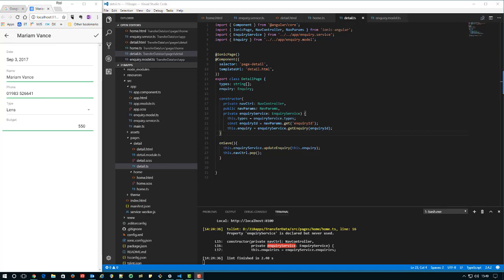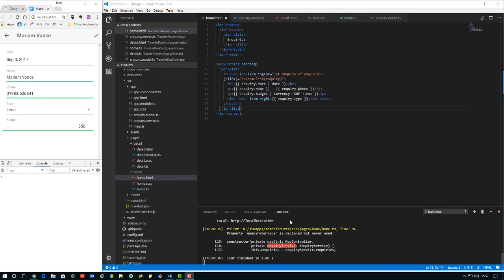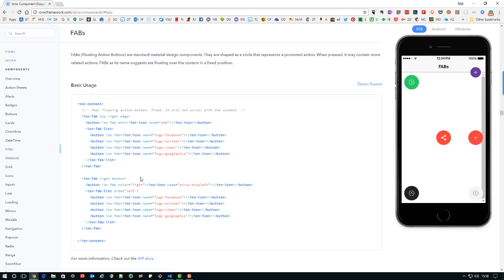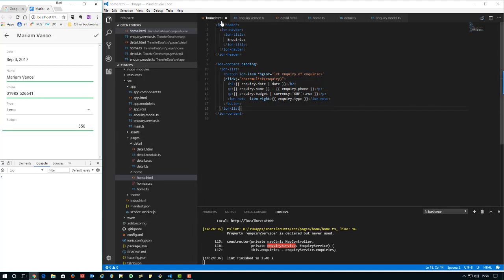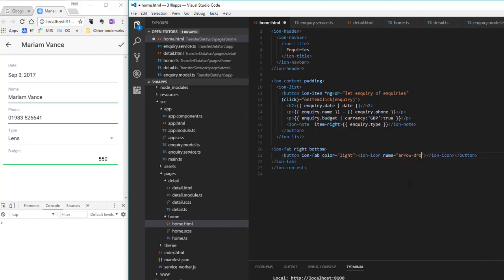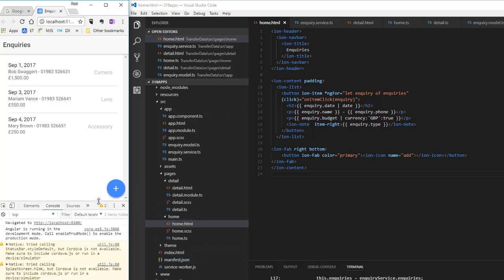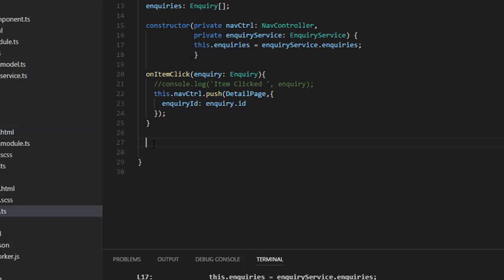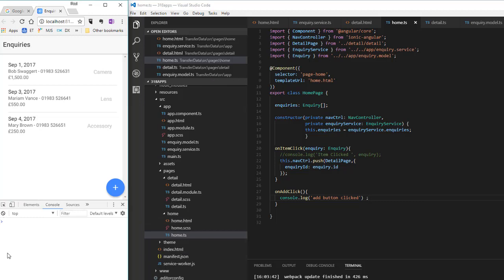19 Add button